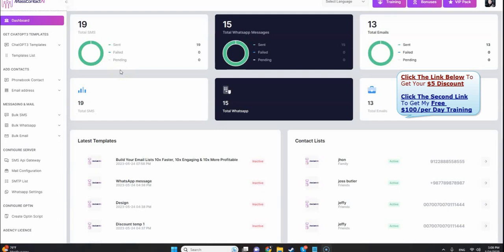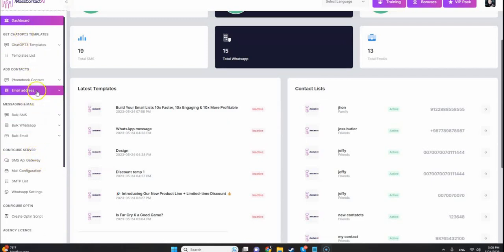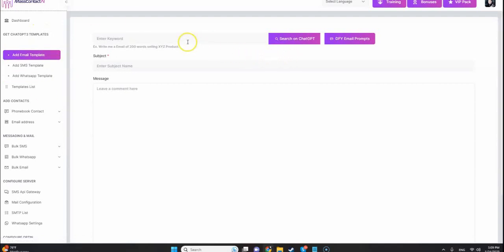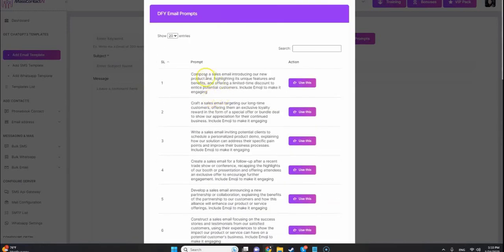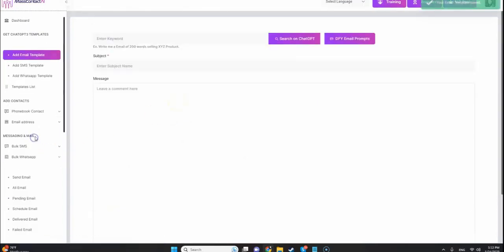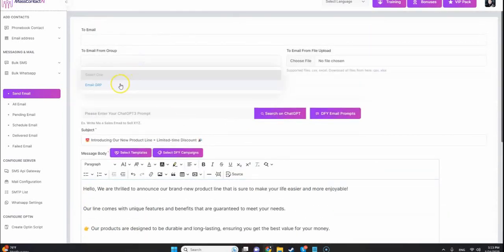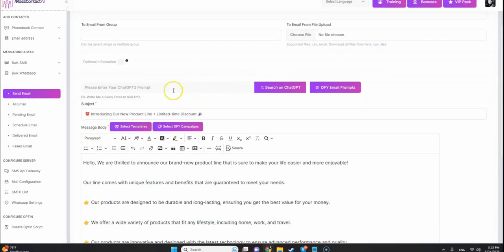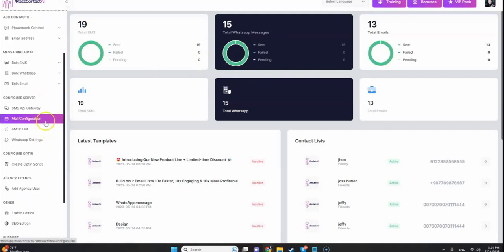MassContact AI Demo / Review 🔥 WARNING 🔥 Don't Miss My Insane 🎁 Bonuses! 🎁 🎁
New ChatGPT4 Based 3-In-1 Email, SMS & Whatsapp Autoresponder Gets
95% Opens & Over 1,000+ Clicks DAILY
And Write ALL Our Profitable Emails & Messages
In Just 1 Click.

Hi there and thanks for taking the time to watch my MassContact AI Demo. Please watch this MassContact AI Demo closely to see if this is the right product for you. We are sure you will be happy with it as I found it very useful.